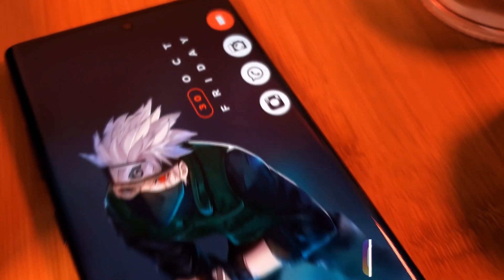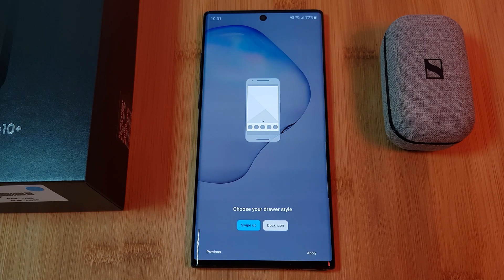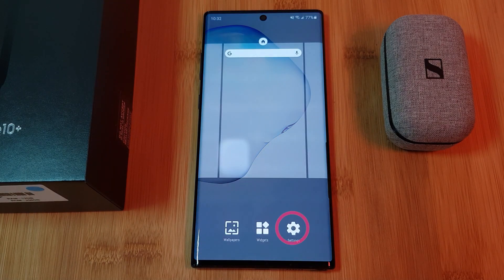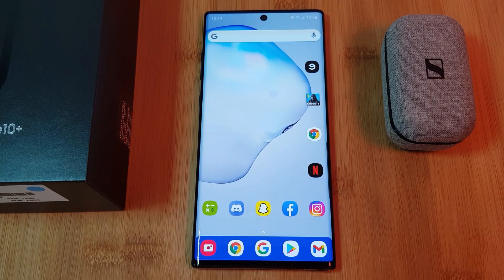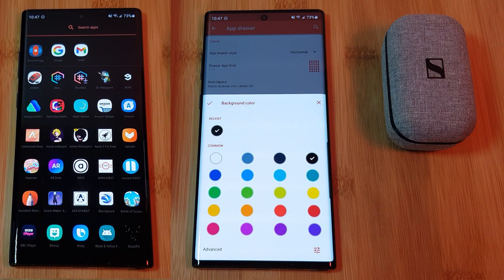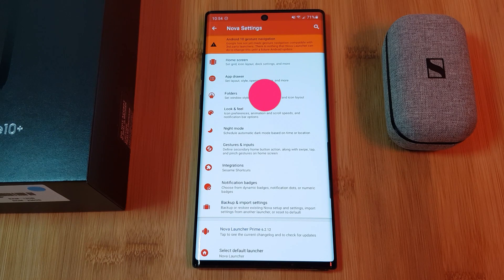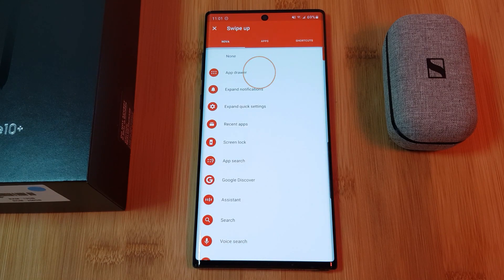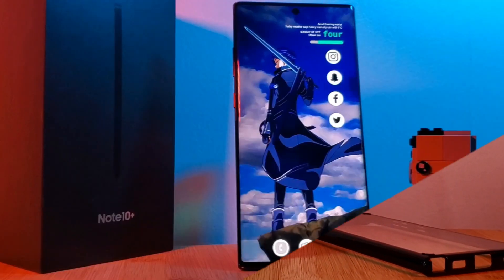Customise your Phone with Nova Launcher - Quick Android Guide 2022 - (How to use nova)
This week because a few of you requested it, I bring you a quick guide on how to use Nova Launcher on your android phone. Here I share how to customise your smartphones, and how nova launcher can be used to take your setups to the next level. This is perfect for anyone looking to get started with android customisation, best for beginners.
I hope you guys find it useful😊

Related to:
how to use nova launcher, nova launcher how to use, how to customise with nova, customise phone with nova, how to customise, nova launcher prime for smartphone